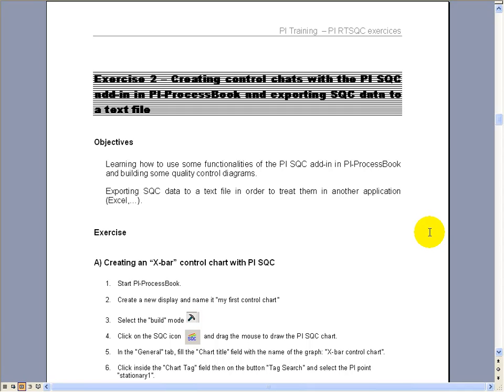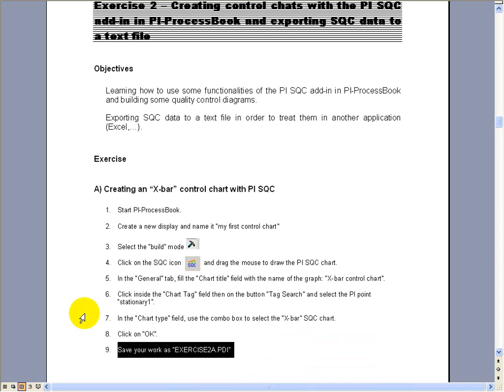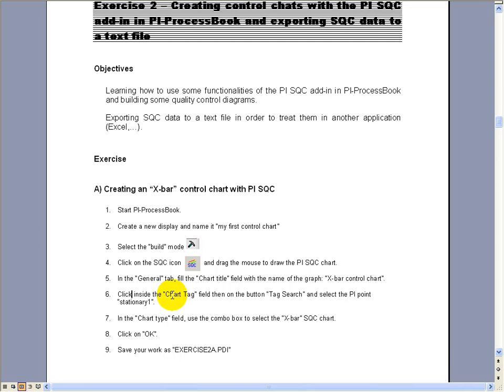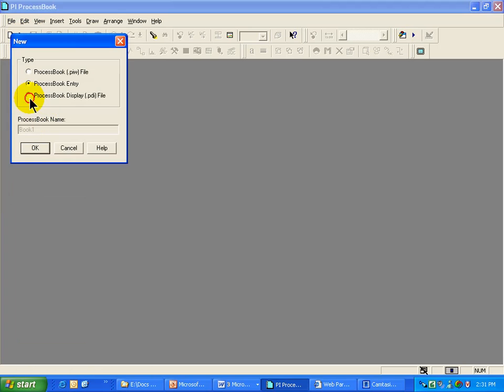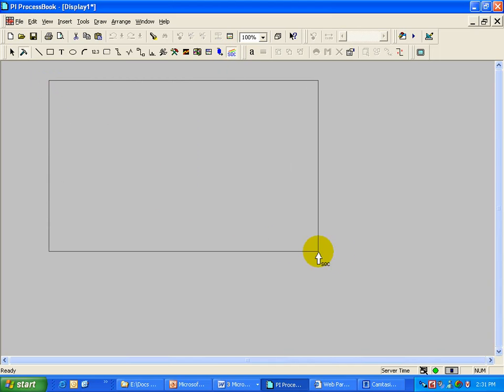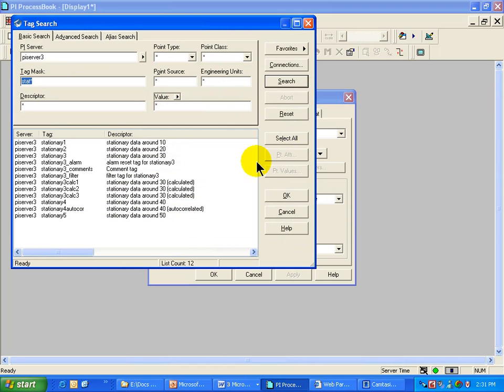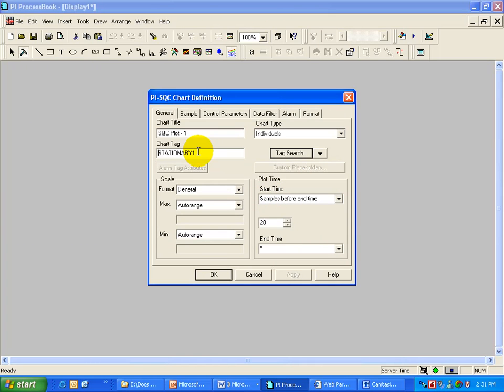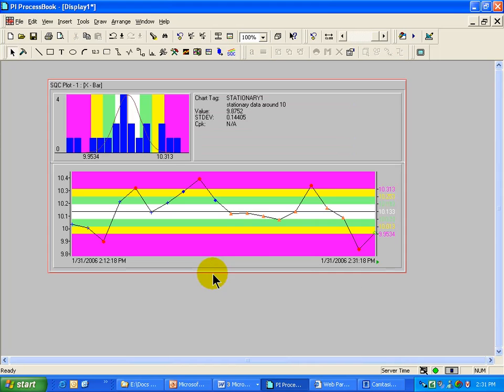OSIsoft: Exercise to build a control chart with the PI SQC trend in ProcessBook. v3.0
In this exercise build an X-Bar chart to display in PI ProcessBook using the PI SQC trend object.

you can see where this video is in the sequence of videos on this topic.